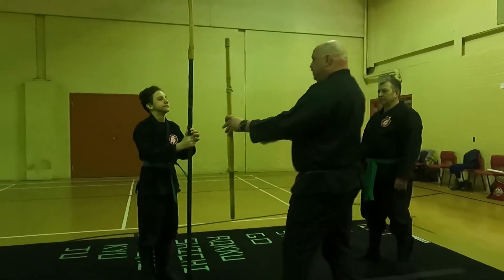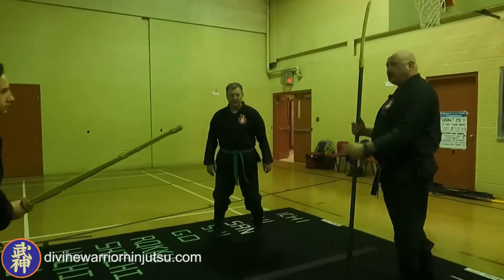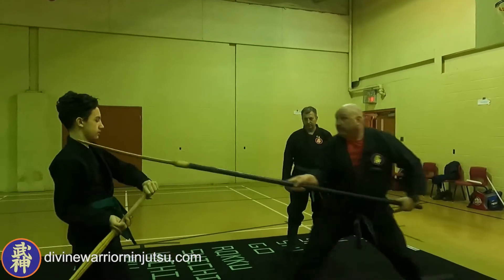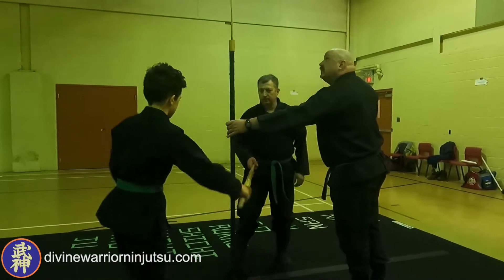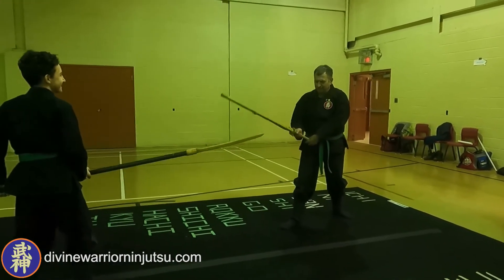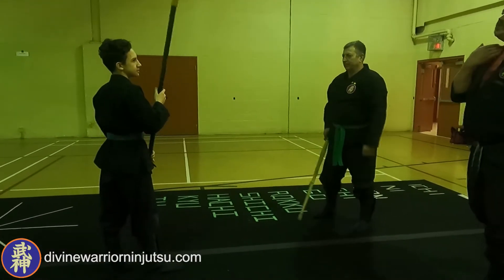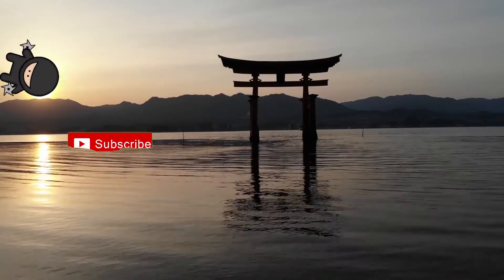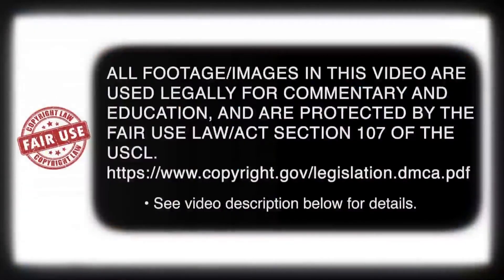Naginatajutsu - 10 - 4